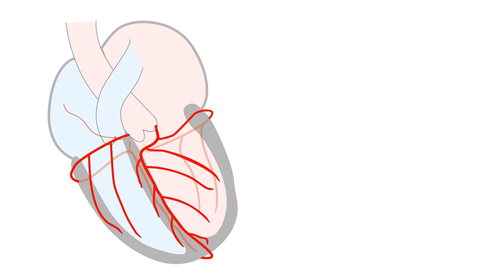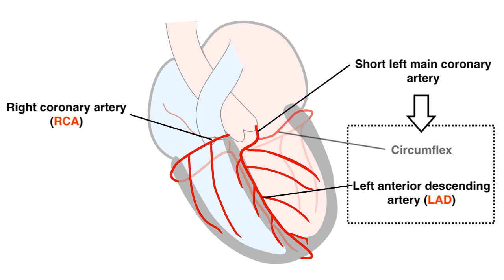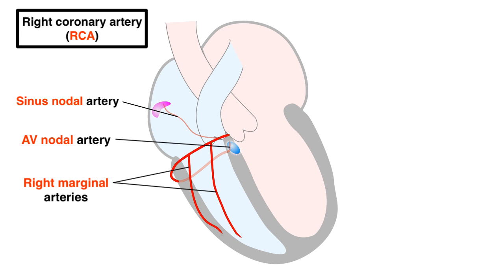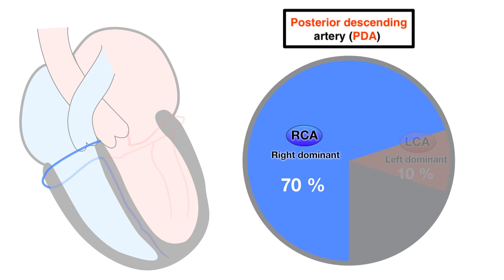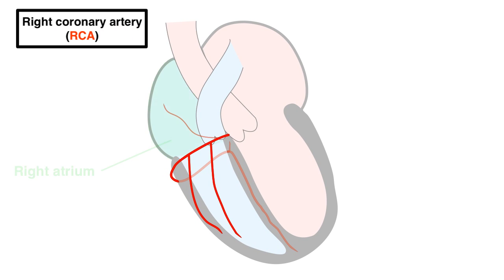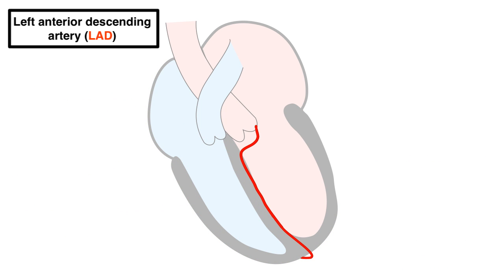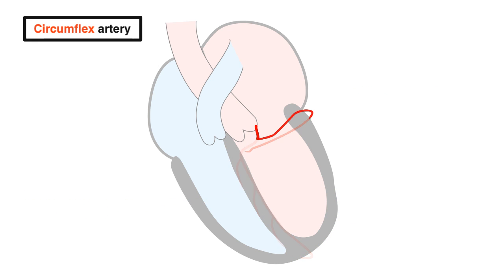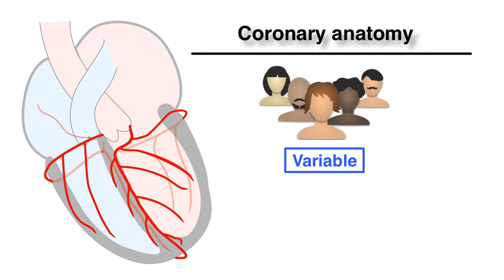Ischemia 2/7 - Coronary anatomy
This is our second video in our series covering Ischemia on ECG. Before diagnosis an ACS on ECG, it is important to understand coronary anatomy.